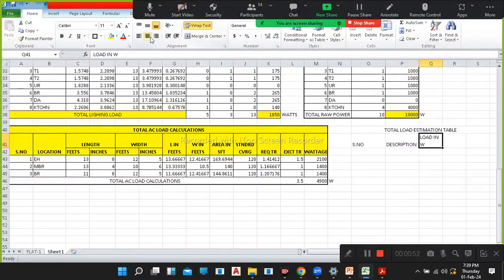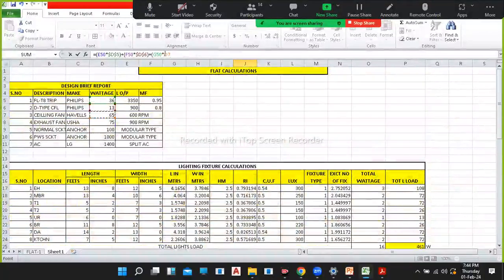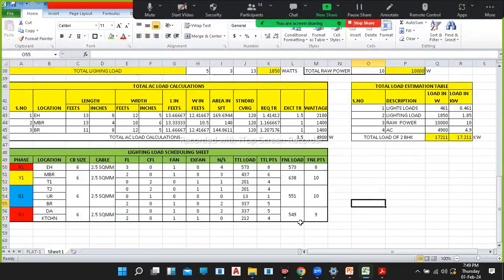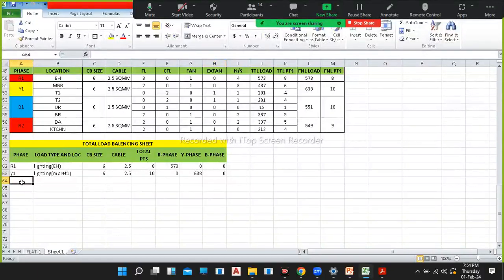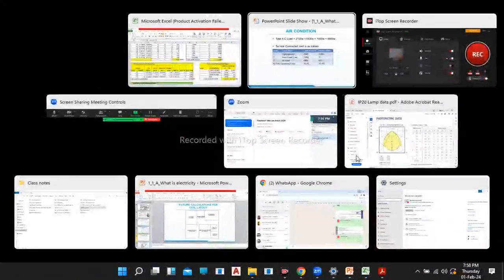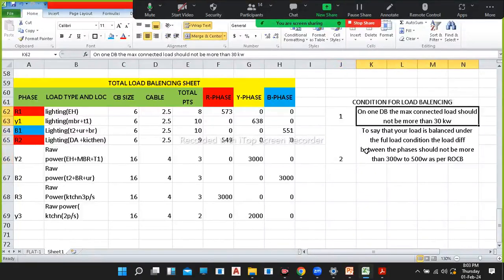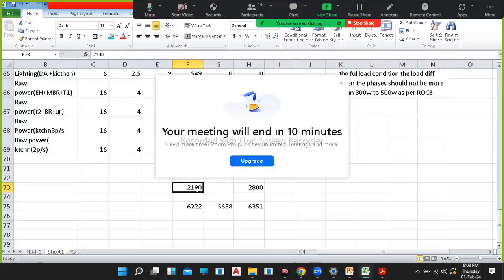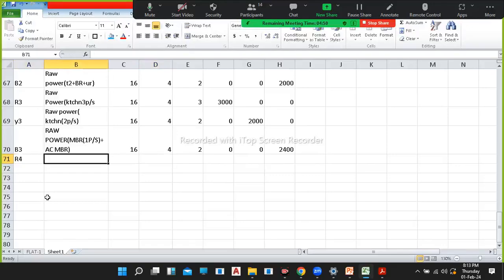Electrical engineering Day -7